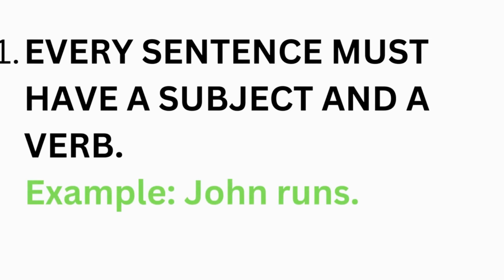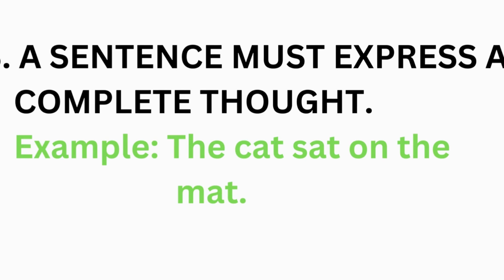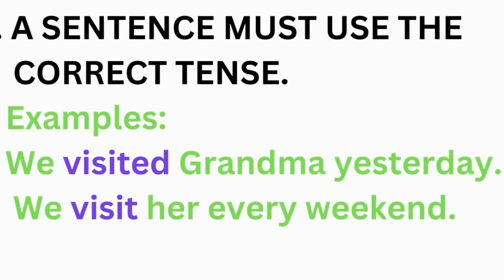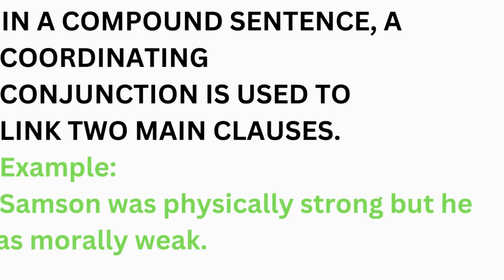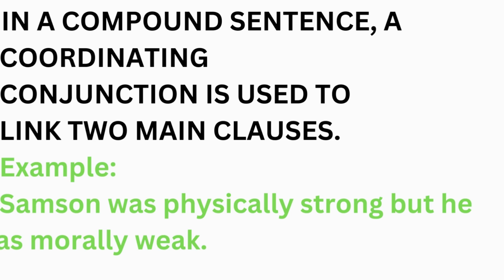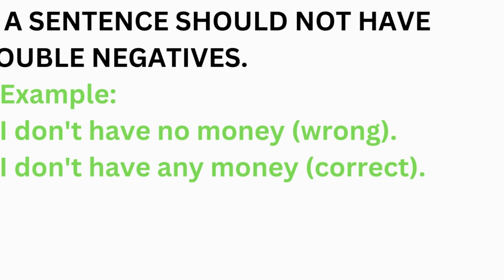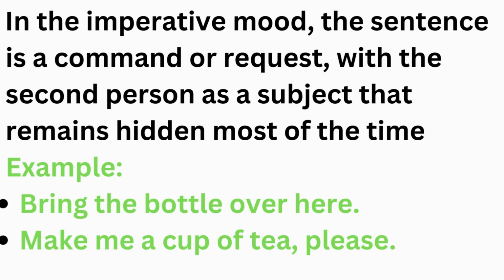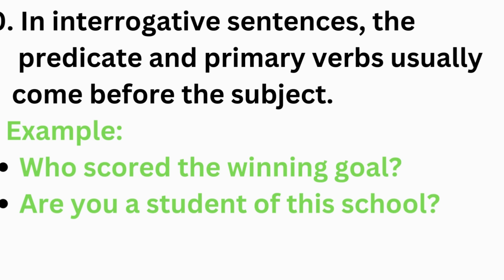10 TOP RULES OF SENTENCE FORMATION / ENGLISH GRAMMAR LESSON /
Sentences are the grammatical unit for communicating ideas in literature and in everyday conversations. When writing or speaking,  sentences enable you to convey your message clearly and effectively. In this video, we'll be talking about 10 top rules of sentence formation with examples to help you better understand how they work.

TRAINING COURSES:
HOW TO SET UP AN ONLINE TEACHING BUSINESS:

EBOOKS
1. Good Success In English – Complete Study Package for English Learners
2. Good Success Handbook: A Study Package For Senior School Certificate Level
3. How to Score High in English Exams
4. How To Turn Your Ideas And Skills Into Products (Self-Development eBook)
5. Mobilizing Your Talents And Skills For Amazing Success (Selfevelopment eBook)
6. The Secrets Of Digitizing And Monetizing Your Skills (Self-Development eBook)
7. The Blueprint For Amazing Career Success (Self-Development eBook)
8. Self-Discipline As A Catalyst To Success (Self-Development eBook)
9. From Busy & Broke to Productive & Rich (Personal Development Book):
10. Break Your Barriers & Achieve Your Dreams (Personal Development Book)
11. How to Create & Sell Info Products in 5 Easy Steps